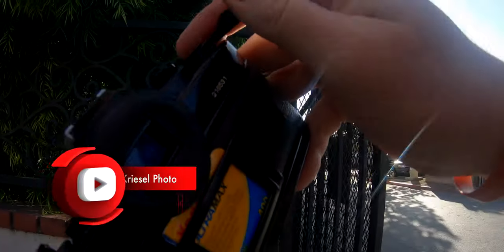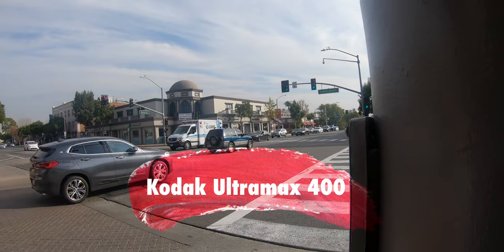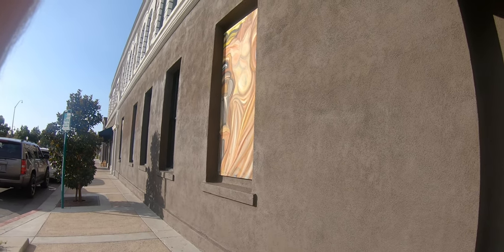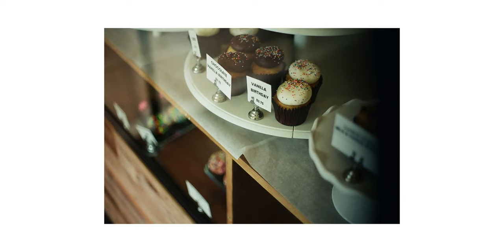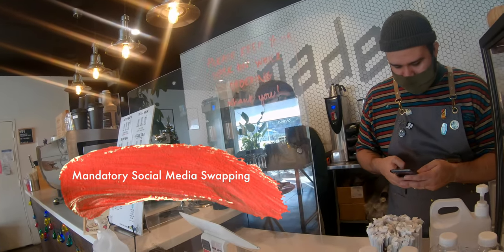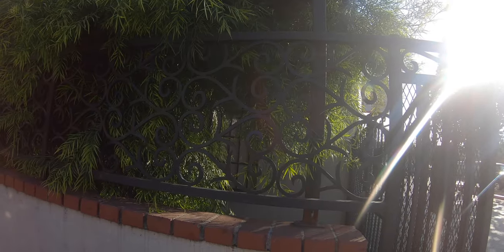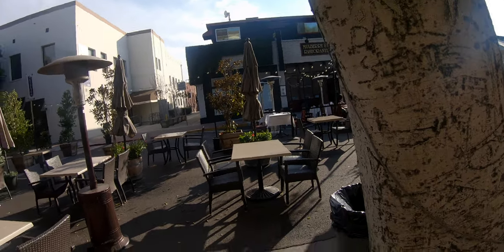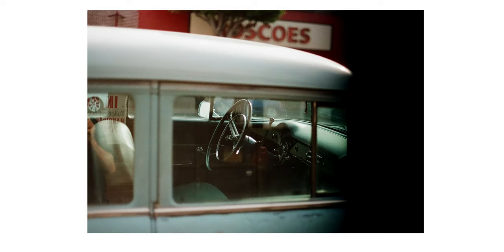First Time Shooting Film Street Photography - Canon A1